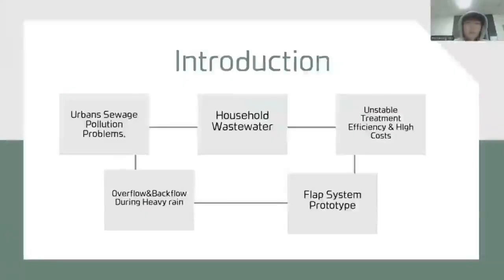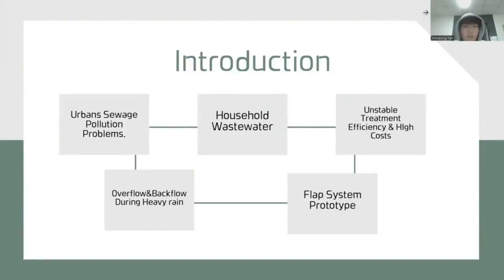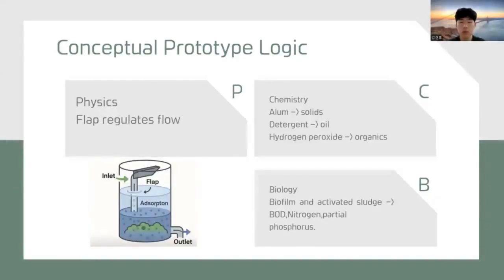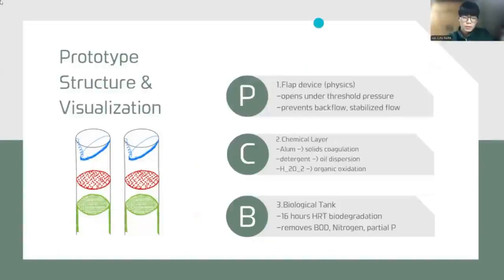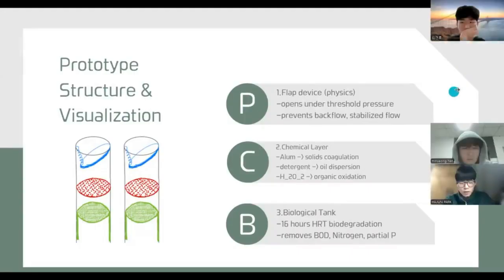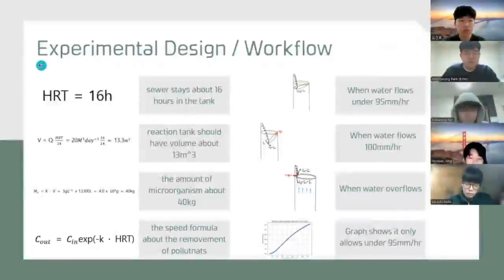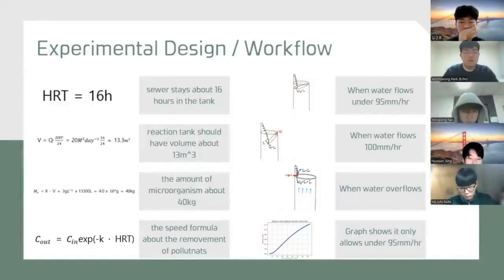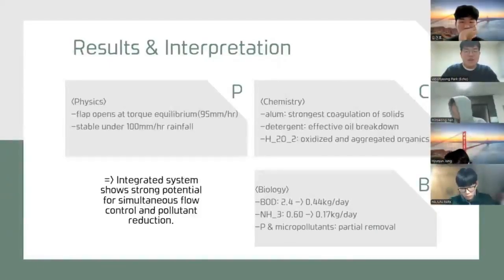Group1 Capstone project presentation video